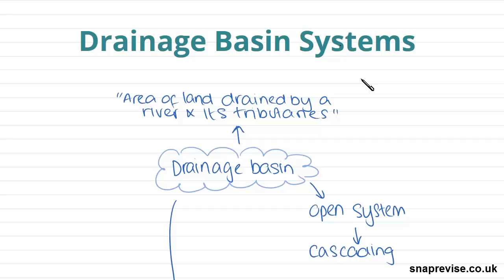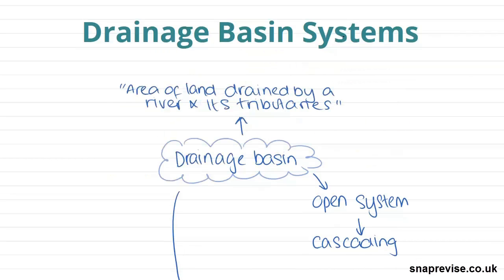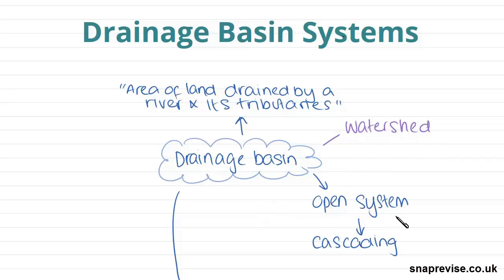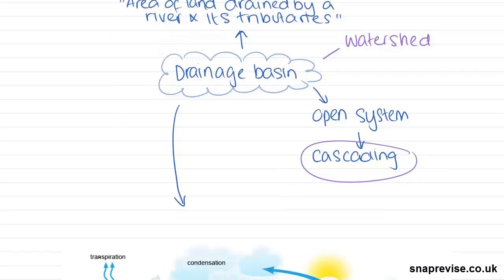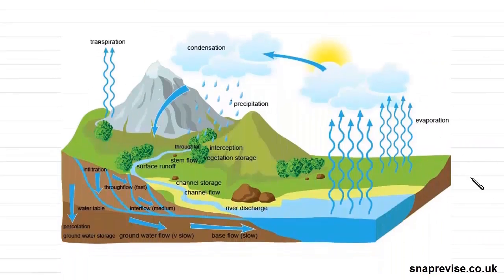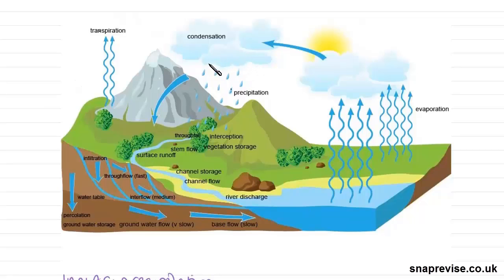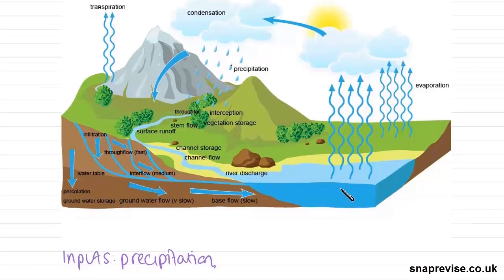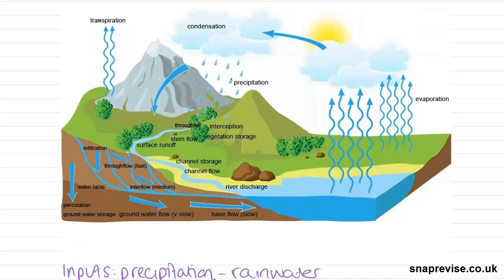The Water Cycle (Part 2) | A-level Geography | AQA, OCR, Edexcel